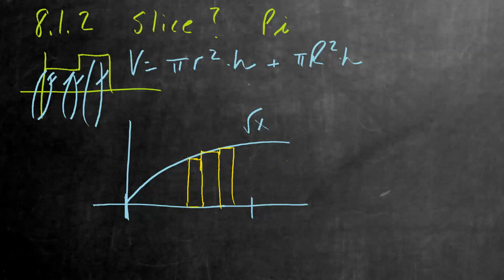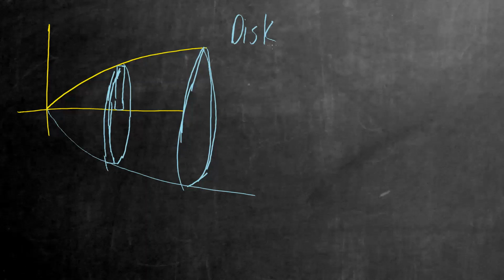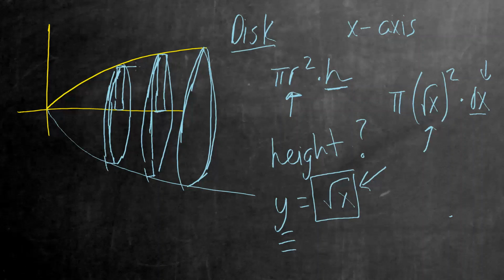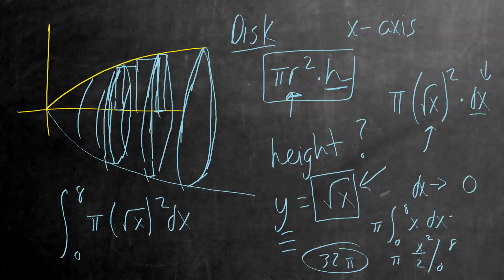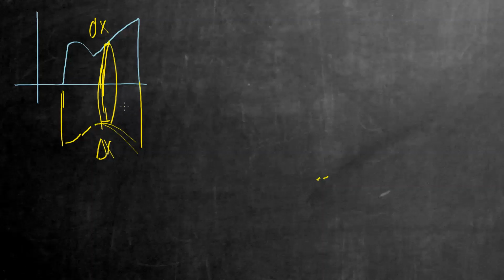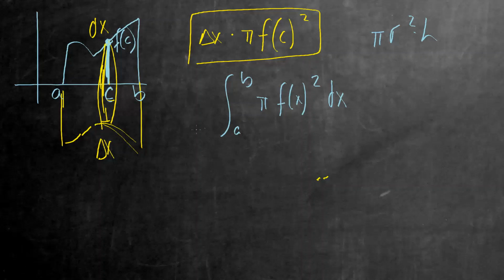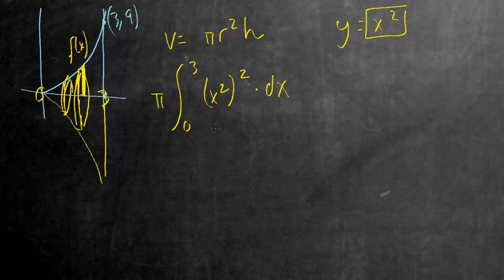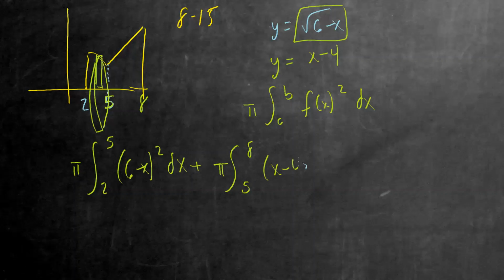AB_8.1.2_Slice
volume